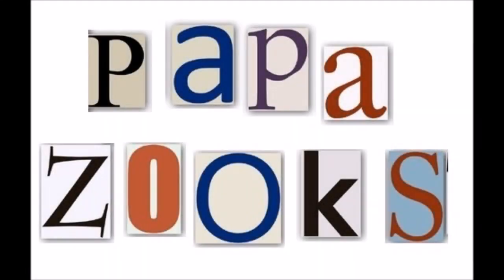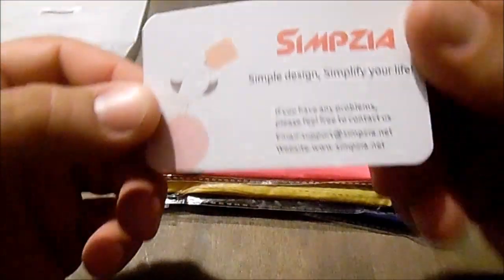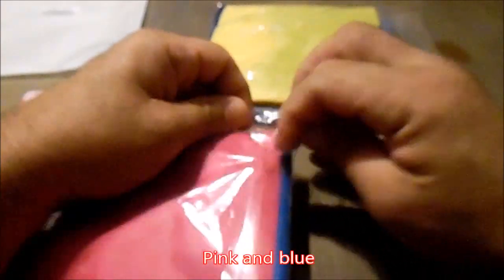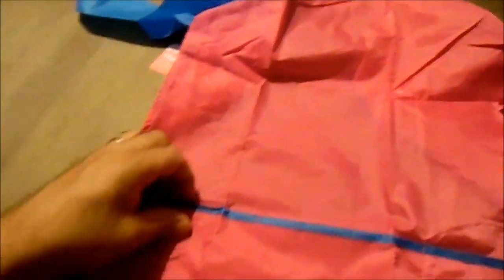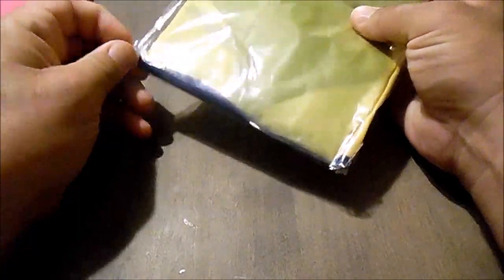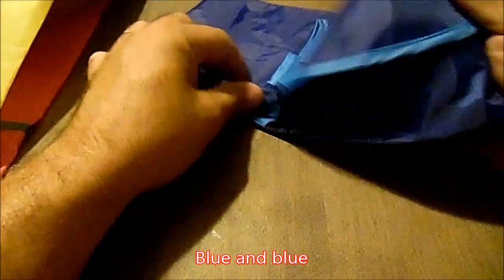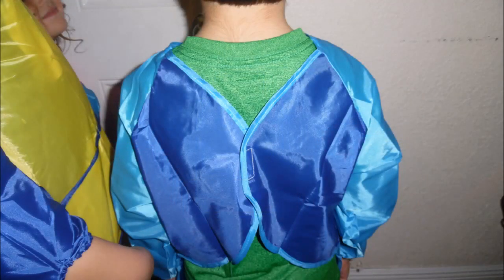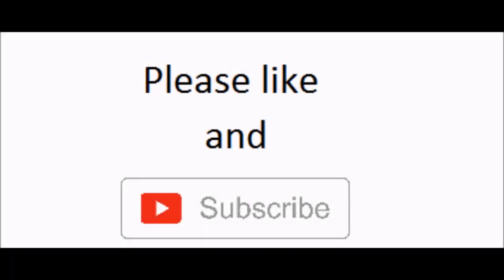Unboxing SIMPZIA 3 Pack Kids Smock Children Painting Aprons Overall with Long Sleeve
SIMPZIA 3 Pack Kids Smock Children Painting Aprons Overall with Long Sleeve - Waterproof 3 Roomy Pockets - for Art, Craft, Cooking,Lab Activity -Ages 2-6

The Kidzooks kid really loved their new art smocks!